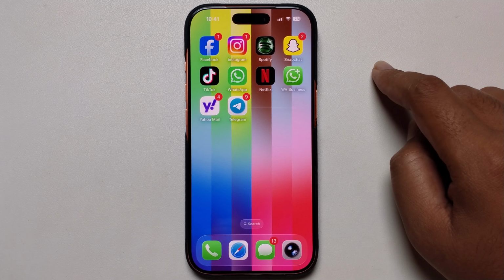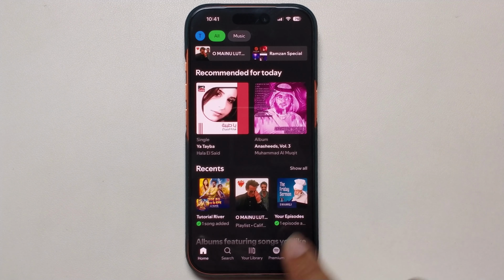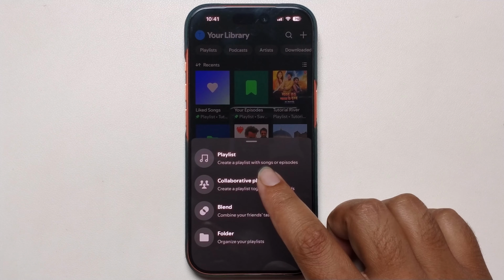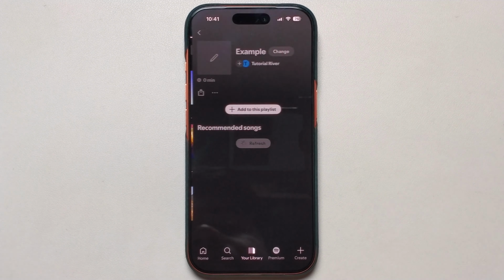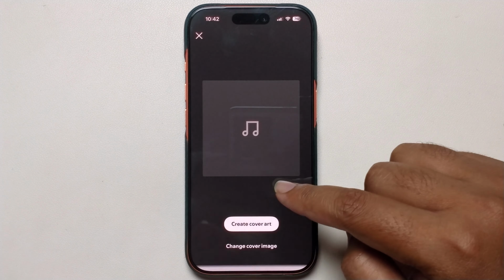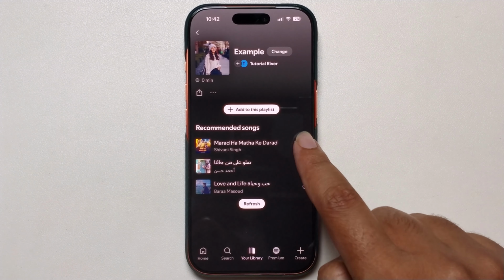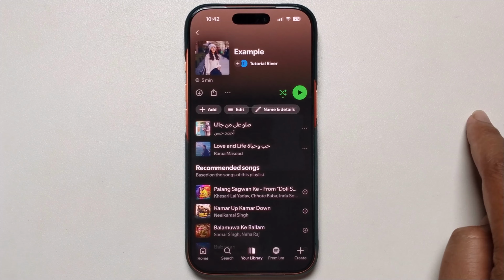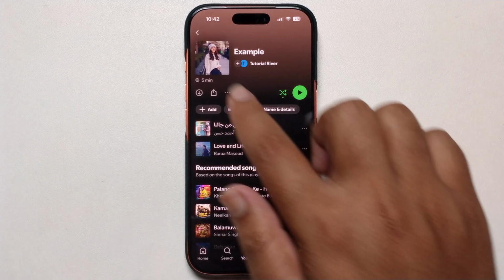How To Make A Playlist On Spotify?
are you looking How To Make A Playlist On Spotify?. yes! you are come in the right place. i am provide very easy way. check out our solution